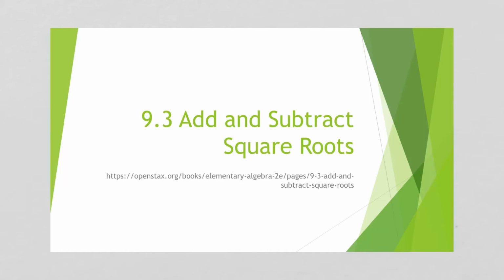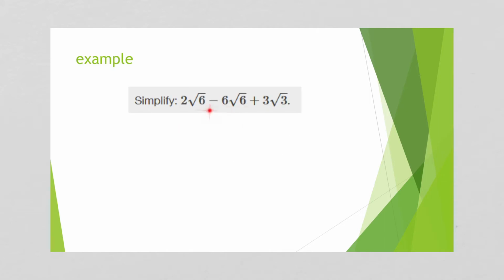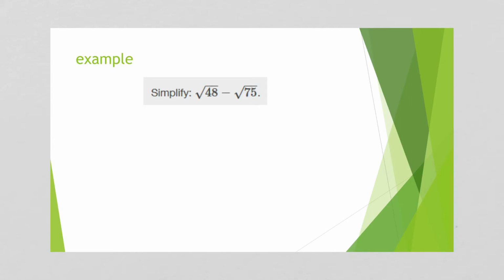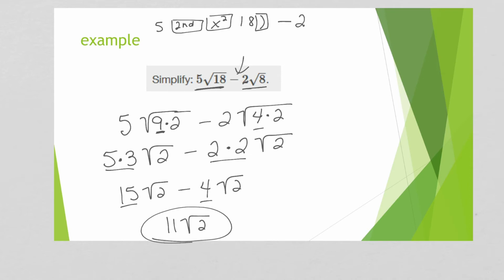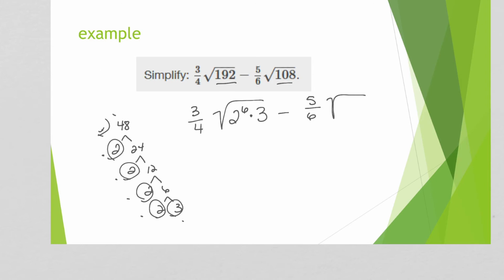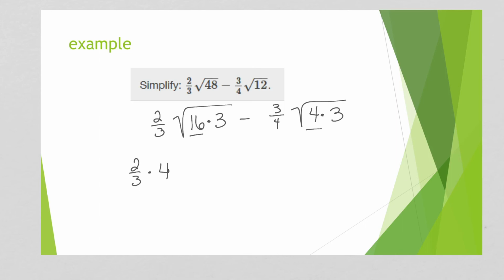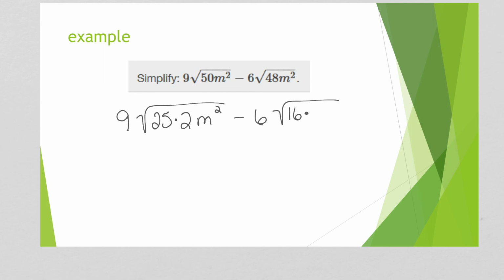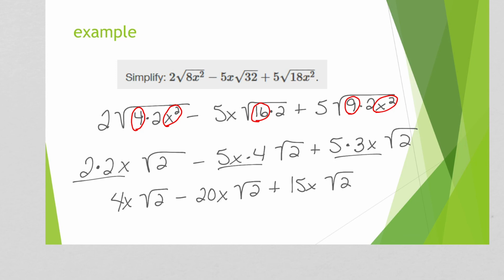Elementary Algebra 9.3 Add and Subtract Square Roots